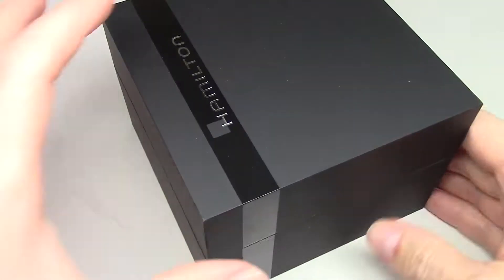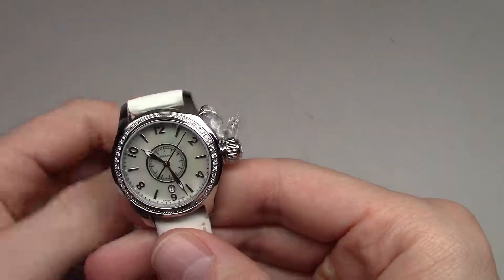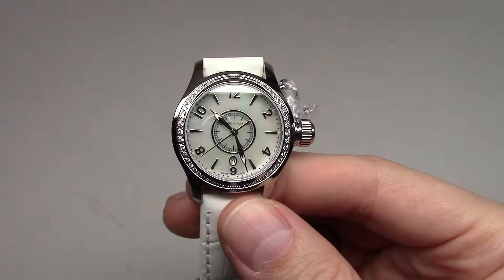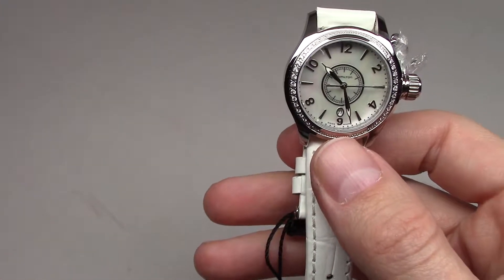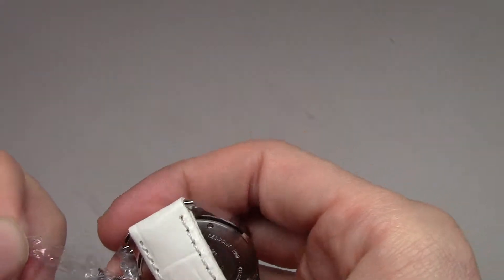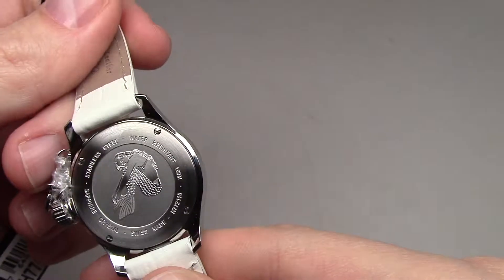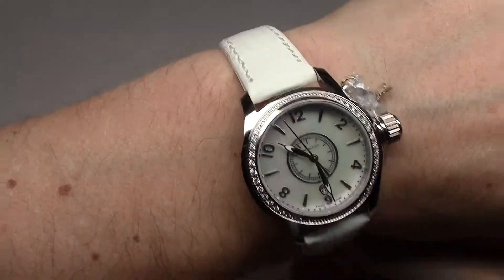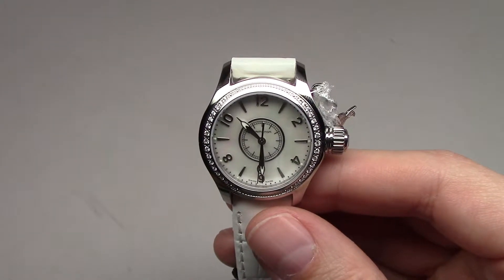Hamilton Khaki Navy Seaqueen Women's Watch Review Ref: H77211815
Hamilton Khaki Navy Seaqueen Women's Watch

Ref: H77211815
Retail price: $ 1,595
Best online store price: $ 800